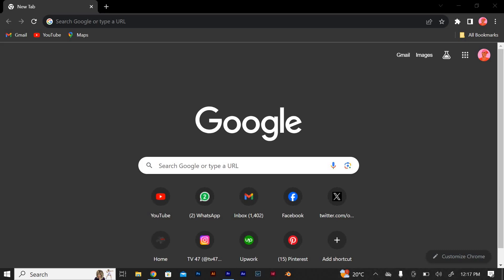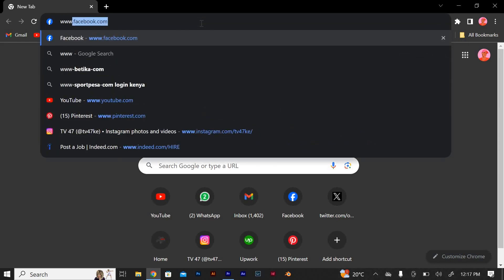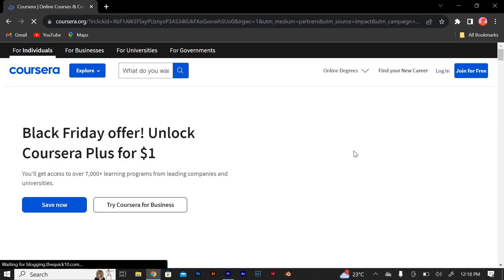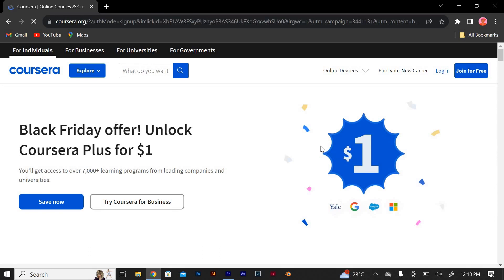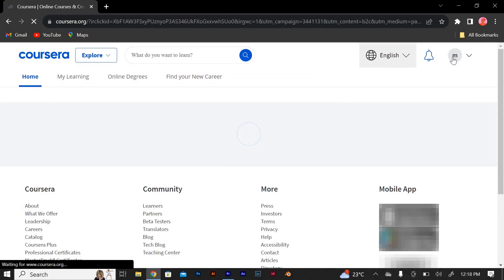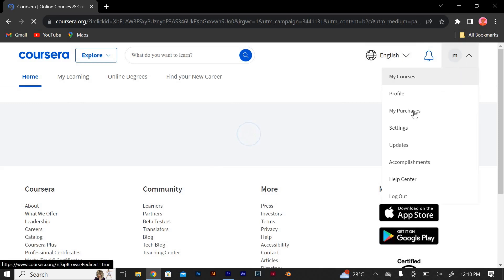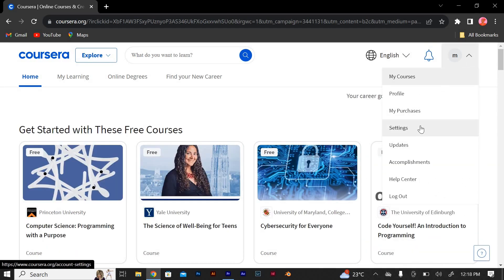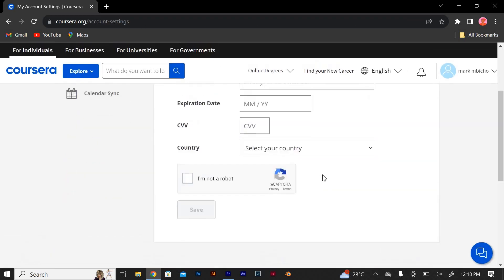How To Add Payment Method on Coursera (2025) - Easy Fix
Struggling to add a payment method on Coursera and can’t enroll in your courses? This video shows how to add payment method on Coursera step-by-step, so you can pay for classes without any hiccups.

Hidden billing menus, expired cards, or unsupported options often block learners and educators. Learn how to add payment method Coursera, update payment details on Coursera, and manage Coursera billing settings with ease.

➤ how to add payment method on Coursera Android app
➤ add credit card to Coursera on iPhone (iOS)
➤ update payment details in Coursera mobile app
➤ add debit card on Coursera web platform
➤ change payment method in Coursera Android app
➤ remove saved payment method on Coursera iOS
➤ manage Coursera billing information on desktop

Applies to: Coursera app on Android and iOS, and the Coursera website.